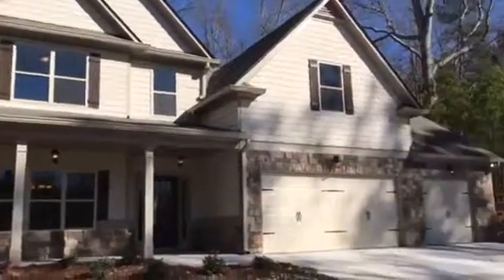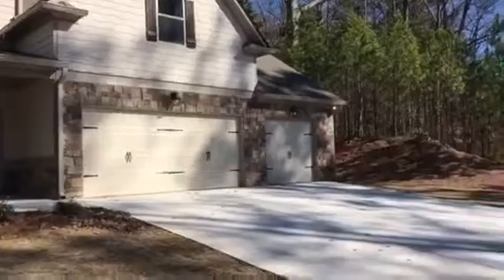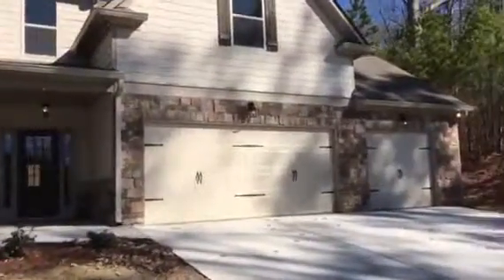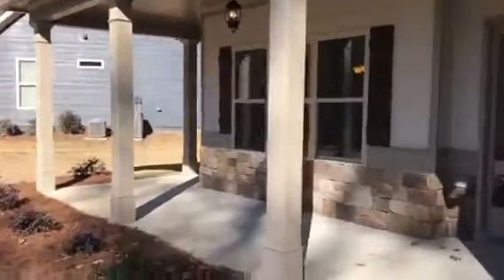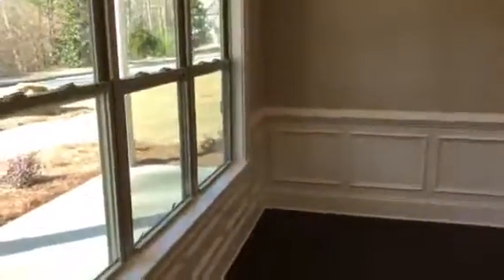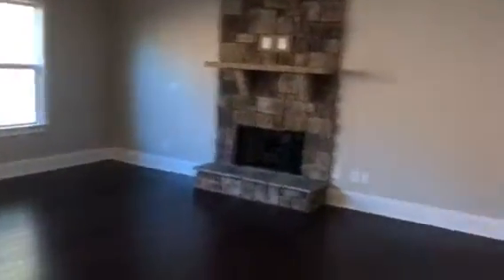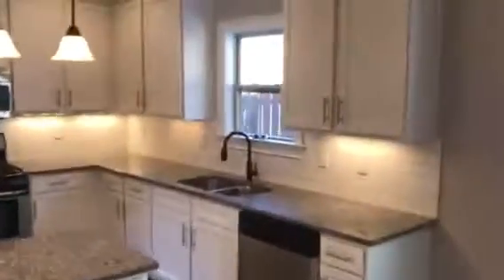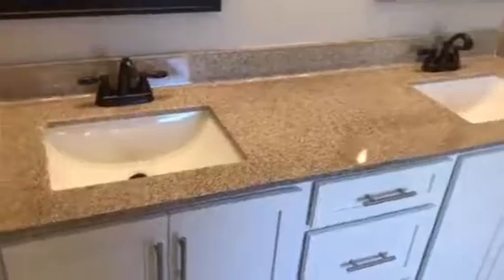The Merrick plan new home dallas ga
The “Merrick”(2408 sqft)
4BR/2.5BA Sought after Craftsman style two story with Wrap Around Porch & Bonus 4th bedroom, Granite counters, tile back splash, Island, 36” Designer cabinets in kitchen, open to Fireside Family room, Powder room & Laundry on Main, Master Suite with Sitting Area, Lavish Bath with Dual Vanity & Oversized Garden Tub & Separate shower